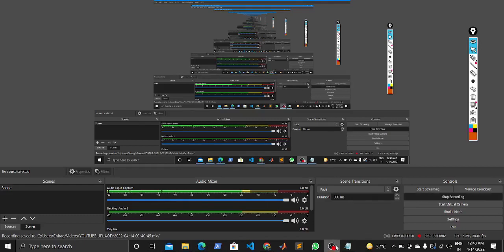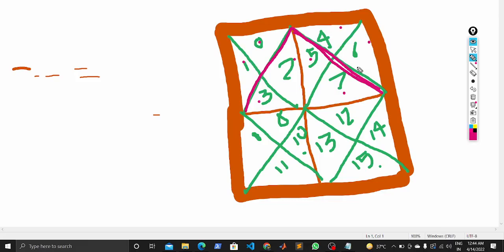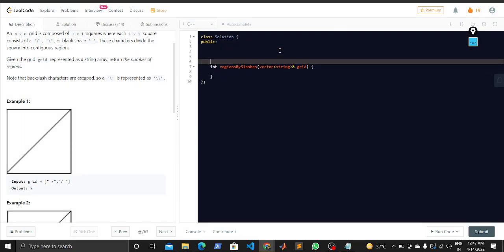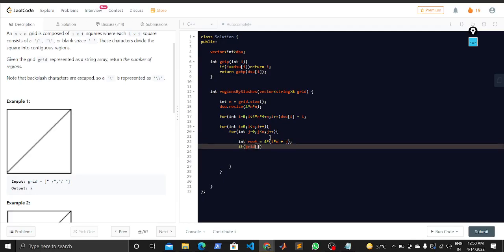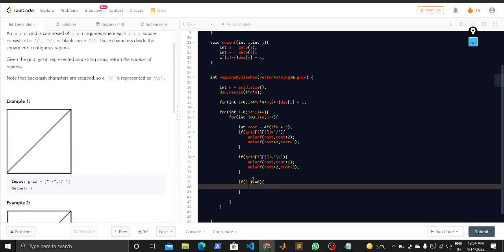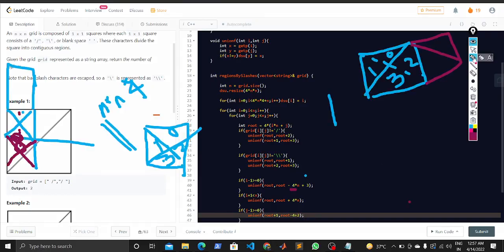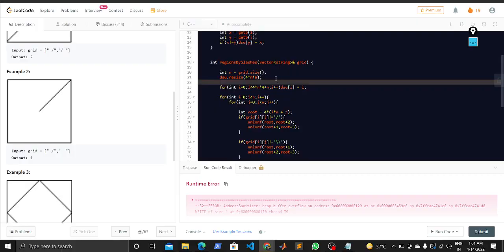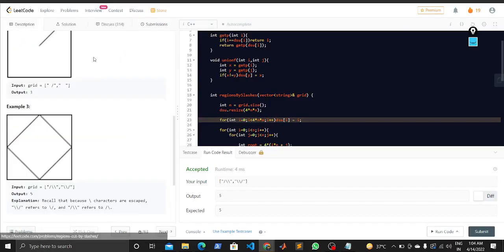959 Region Cut By Slashes (LeetCode) | DSU Solution Approach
Solution to the problem Region Cut By Slashes (Leetcode) .
The problem is based on the concept of DSU & seems to me as one of the better MEDUIM DIFFICULTY problems on LeetCode.

You can always refer to the Discussions Section as well for explanations.